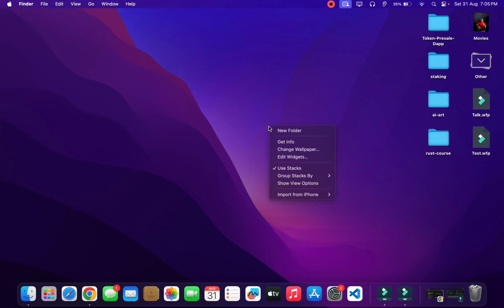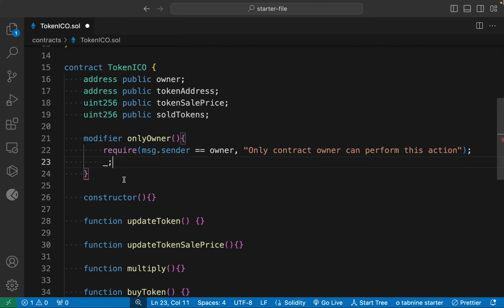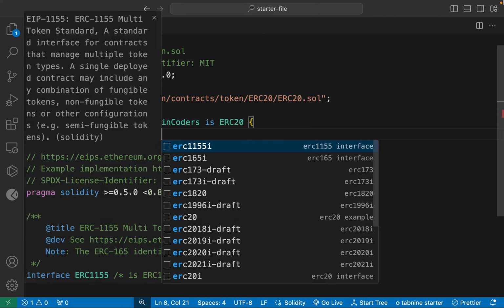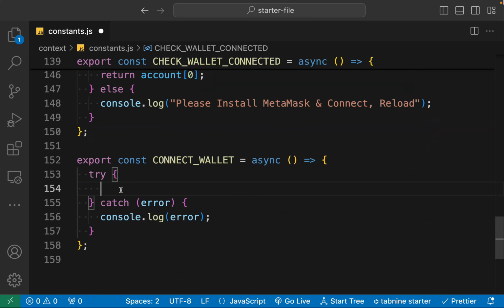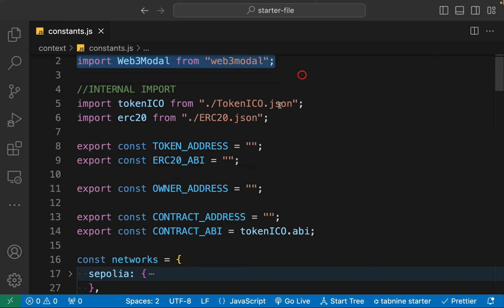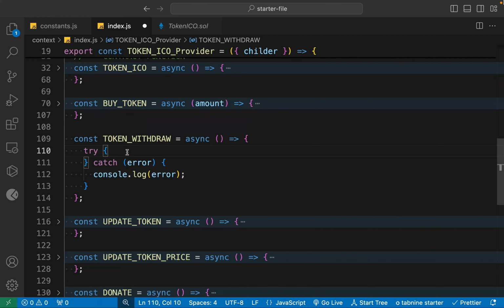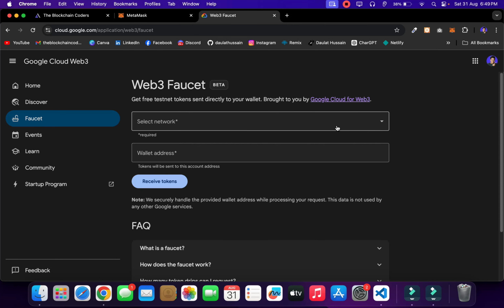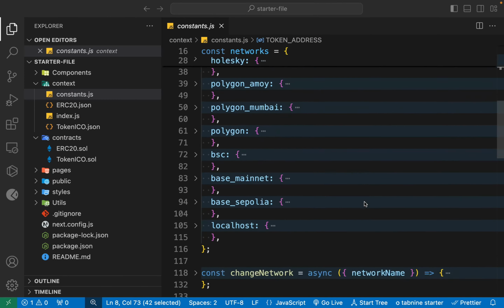Build & Deploy Token ICO (PreSale Smart Contract) Dapp | Next.js, Solidity, Wagmi, ETH/BSC/MATIC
Token ICO (PreSale Smart Contract) Dapp

In this tutorial, we'll guide you through the process of building and deploying a token ICO (Initial Coin Offering) and PreSale DApp from scratch. Using Next.js for the frontend, Solidity to write smart contracts, and Wagmi for seamless wallet integration, you'll learn how to deploy your DApp on Ethereum, Binance Smart Chain (BSC), and Polygon (MATIC). By the end of this video, you'll have a fully functional ICO DApp ready to go live! Perfect for developers looking to dive into decentralized app development with a focus on multi-chain compatibility.

Key Topics Covered:

Building the frontend with Next.js
Writing Solidity PreSale smart contracts
Integrating wallets using Wagmi
Deploying on ETH, BSC, and MATIC
Setting up your ICO for token sales

Workout Video: